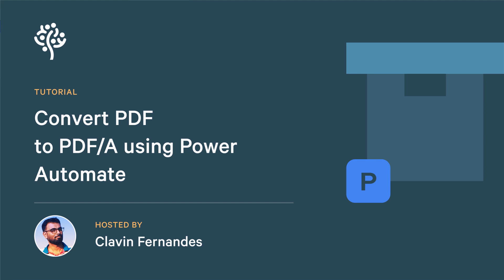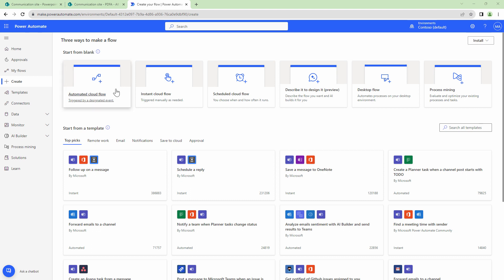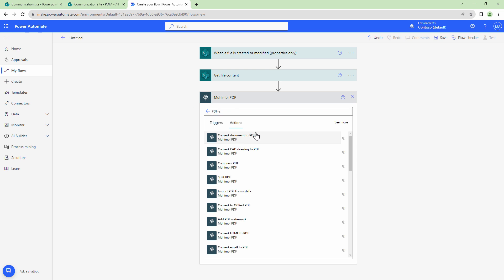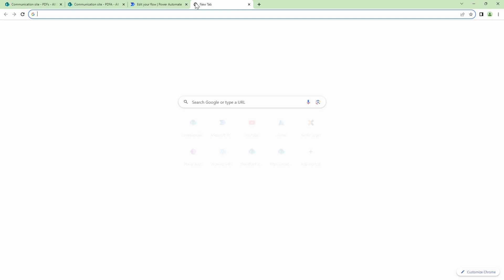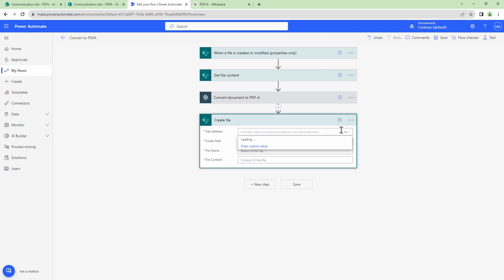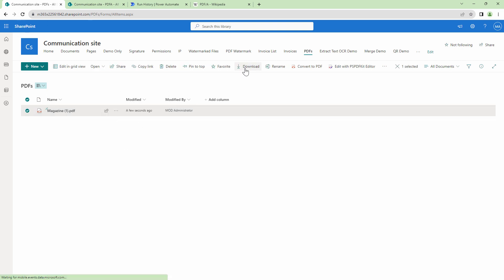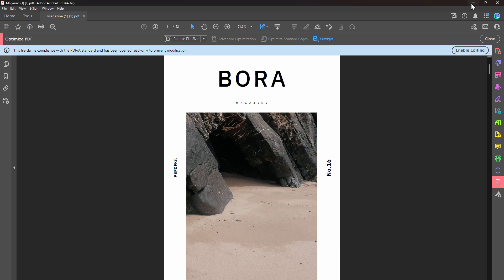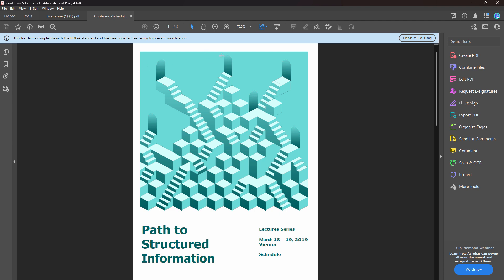How to convert PDF to PDF/A using Power Automate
In this tutorial you’ll get step-by-step instructions on how to convert PowerPoint presentations to PDF using Power Automate. For this video we explore a use case where we convert PPT files with hidden slides.

Chapters in this video:
0:00 - Intro
0:11 - CHAPTER 1: Defining the use case
01:22 - CHAPTER 2: Muhimbi action Convert document to PDF-A
02:00 - CHAPTER 3: Which PDF/A format to use?
02:58 - CHAPTER 4: Create a file in SharePoint
03:31 - CHAPTER 5: Testing the flow
04:19 - CHAPTER 6: Checking if the format is PDF/A
05:02 - CHAPTER 7: Conclusion